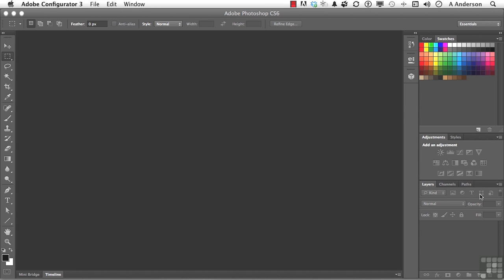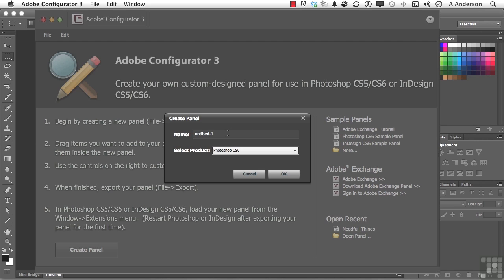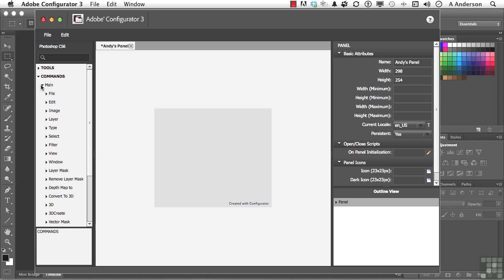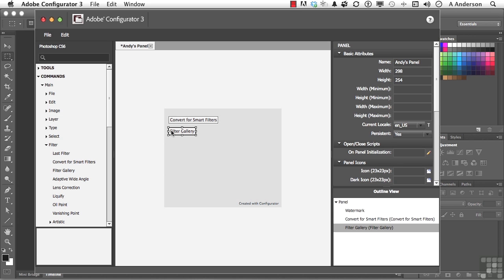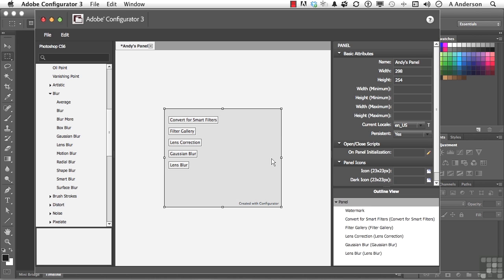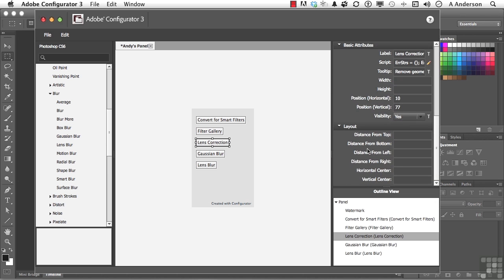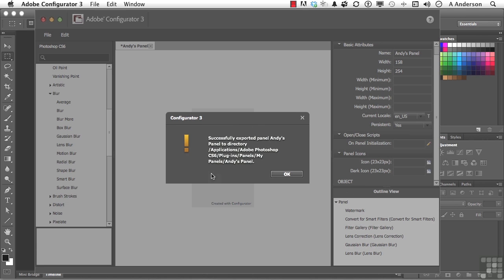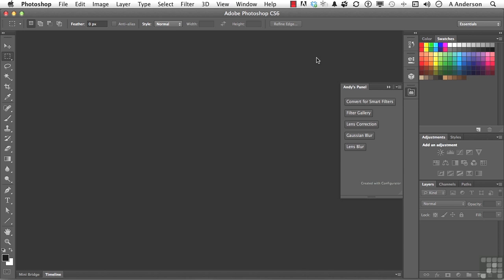03 09 Working With Configurator